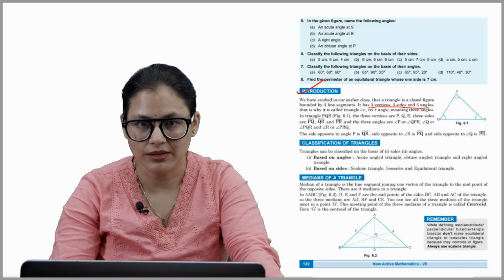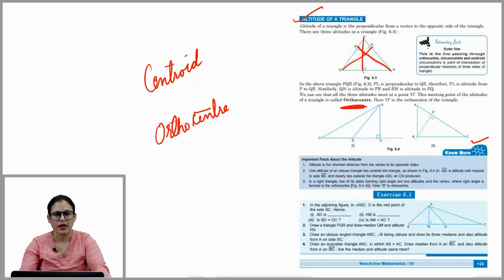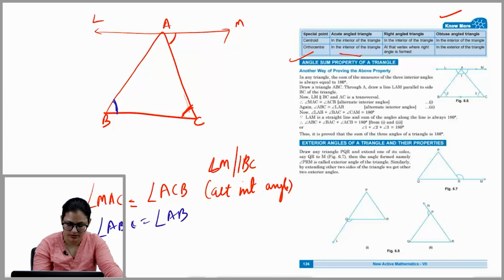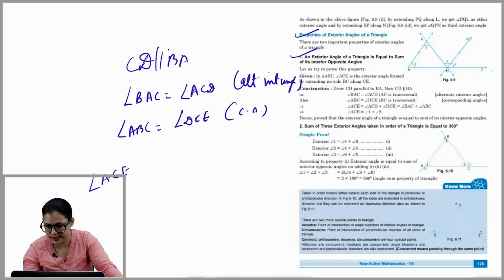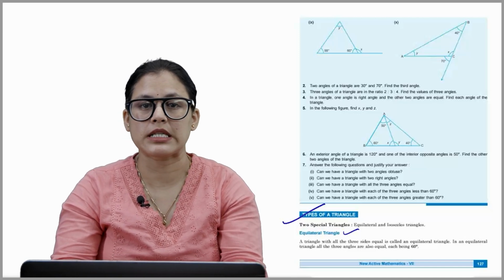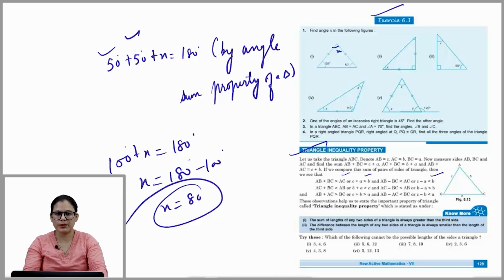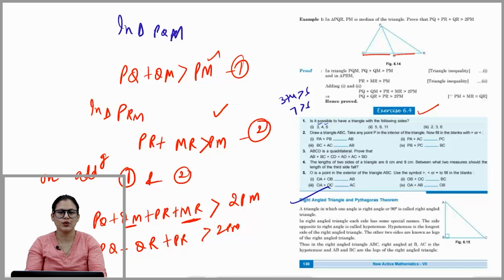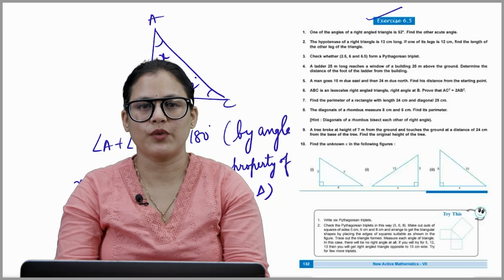Ch 6 | Jay Cee | Active Mathmatices | Class 7 | The Triangle and its Properties | For children